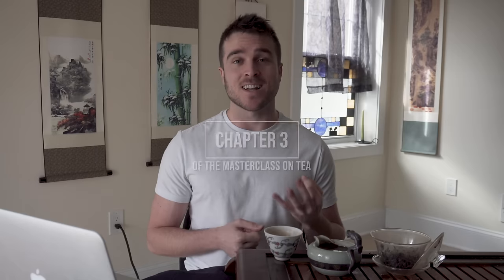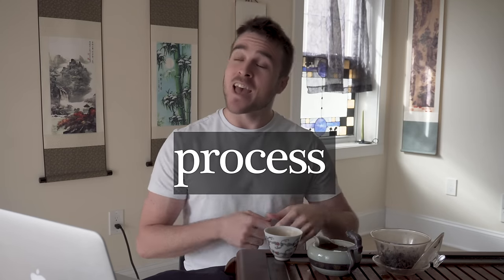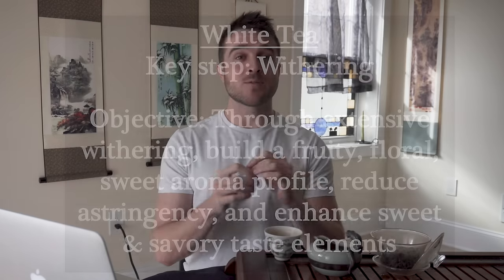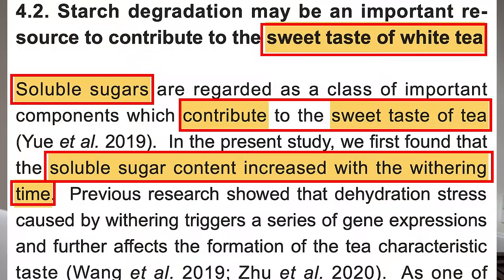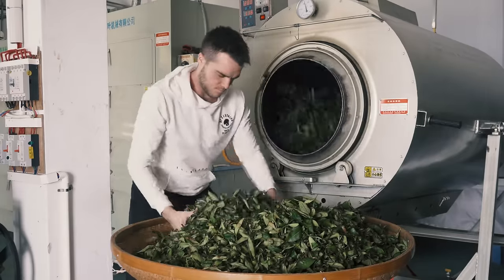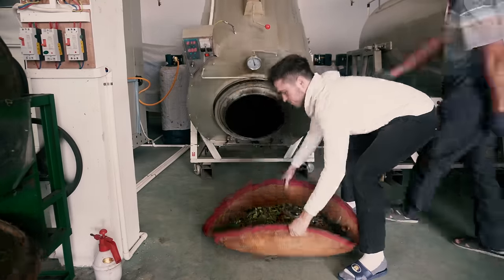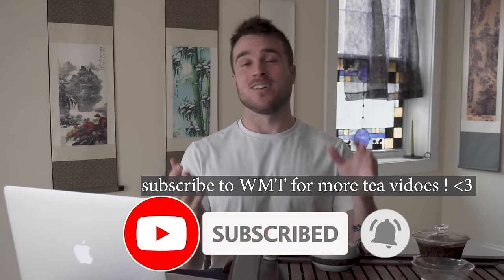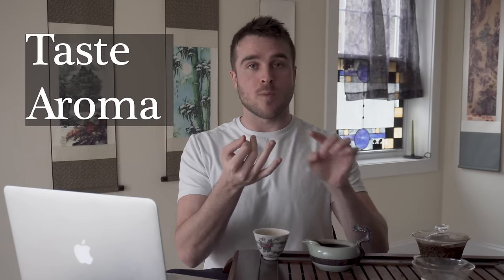Tea Processing Explained in Full: How Raw Tea Leaves are Transformed into the 6 Major Tea Types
In this YouTube video, we explore the processing techniques of the six major types of camellia sinensis tea: green tea, black tea, oolong tea, yellow tea, dark tea, and white tea. We provide a brief overview of the key steps involved in the production of each type of tea, and discuss the factors that affect the flavor and quality of the tea.

Tea, which is made from the leaves of the Camellia sinensis plant, is a popular beverage that is enjoyed around the world. There are many different types of tea, each with its own unique flavor and health benefits, and the processing techniques used to manufacture the tea play a critical role in determining its quality and flavor.

Green tea is made from unoxidized tea leaves and is known for its fresh, vegetal flavor. The key steps involved in producing green tea include plucking the tea leaves, withering, steaming, rolling, and drying. The timing and method of each step can affect the flavor and quality of the tea.

Black tea is fully oxidized and has a rich, robust flavor. The key steps involved in producing black tea include withering, rolling, oxidation, and firing. The timing and method of each step can affect the flavor and quality of the tea.

Oolong tea is semi-oxidized and has a complex, nuanced flavor that falls between green tea and black tea. The key steps involved in producing oolong tea include withering, bruising, oxidation, and firing. The timing and method of each step can affect the flavor and quality of the tea.

Yellow tea is a rare and little-known type of tea that is made using a special production method that involves slow oxidation and careful firing. The key steps involved in producing yellow tea include withering, rolling, oxidation, and firing. The timing and method of each step can affect the flavor and quality of the tea.

Dark tea, also known as fermented tea or post-fermented tea, is made using a process of microbial fermentation that gives it a unique flavor and aroma. The key steps involved in producing dark tea include withering, rolling, microbial fermentation, and drying. The timing and method of each step can affect the flavor and quality of the tea.

White tea is made from the unopened buds and young leaves of the camellia sinensis plant, and is known for its delicate, floral flavor. The key steps involved in producing white tea include withering, rolling, and drying. The timing and method of each step can affect the flavor and quality

00:00 – 1 Sentence Summery + Hype Reel
2:09 – Processed Tea is Unlike ‘Processed’ Food
3:31 – White Tea Processing
4:07 – Withering: The Key Step of White Tea Processing
5:17 – How Tea Plant Stress Response Builds Aroma
7:47 – Withering Catalyzes Flavor Formation Processes
11:03 – Tea Polyphenol (Catechin) Oxidation
13:14 – Solar Withering & Recap
15:09 – Drying
15:39 – Tea Drying Builds Flavor Through Maillard Reaction Product Formation
16:53 – Oolong Tea Processing
17:25 – Bruising: The Key Step of Oolong Tea Processing
20:02 – Oolong Tea Fixing
21:07 – Tea Rolling
22:49 – Black Tea Processing
24:04 – Fermentation: The Key Step of Black Tea Processing
26:03 – Green Tea Processing
26:33 – Fixing: The Key Step of Green Tea Processing
28:34 – Yellow Tea Processing
29:36 – Yellowing: The Key Step of Yellow Tea Processing
32:09 – Dark Tea Processing
33:02 – Post-Fermentation: The Key Step of Dark Tea Processing
34:44 – Dark Tea Aging: The Optional Last Step of Dark Tea Processing
37:01 – Chapter Recap
37:36 – Preview of Chapter 4: Formal Tea Tasting & Quality Assessment

DON’T FORGET: We have a free downloadable PDF the recaps the main takeaways and provides a few of the helpful educational graphics shown in the masterclass videos – you can access all of that

Love Tea? You’ll Love our Insta